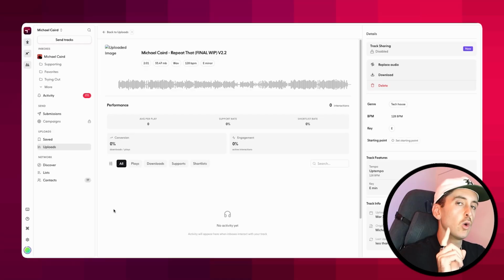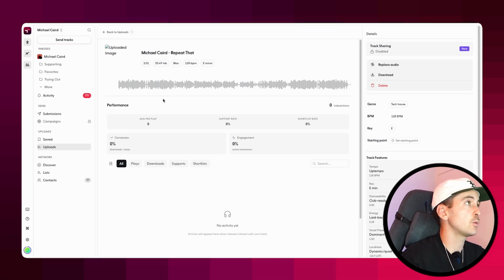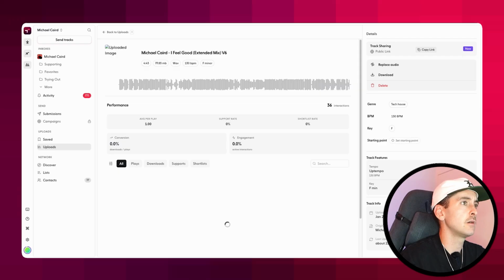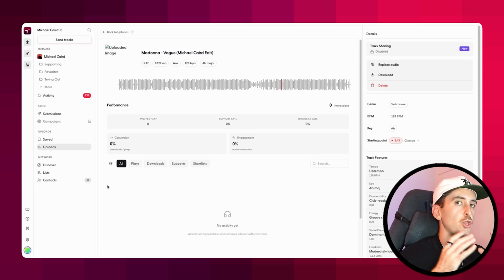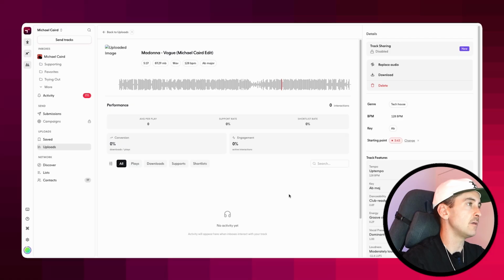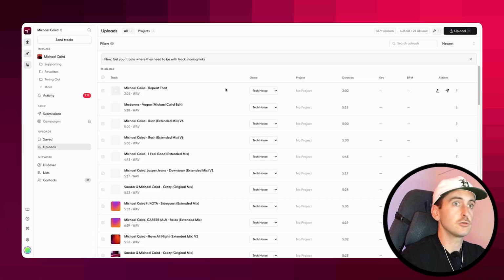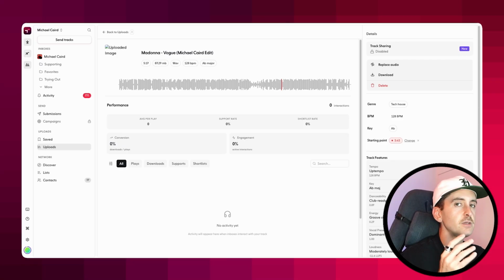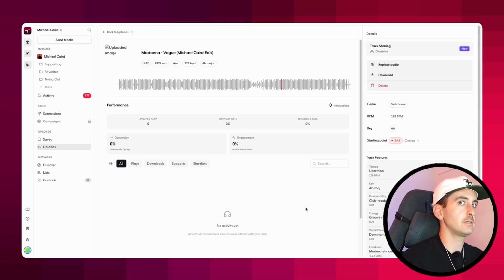Flow Inbox: 8 Tips When Sending Tracks to DJs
Sending tracks to DJs on Trackstack? Make sure you're doing it right.

In this video, Michael breaks down 8 essential tips to improve your demo submission workflow and give your tracks the best chance of getting heard and supported.

In this video:
- How to label your tracks correctly
- Checking if your track is club-ready before you send
- Why edits get more attention than originals
- Matching your sound to the right DJs
- Sending at the right time
- Making your tracks intro and outro friendly
- Why less is more when submitting
- The 7–14 day rule for following up

🔗 Get started on Trackstack: trackstack.app